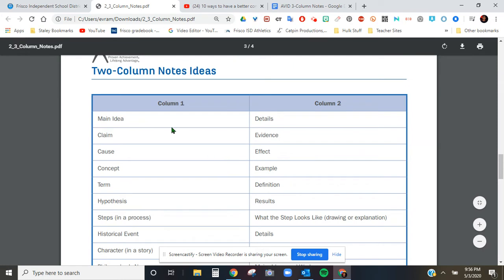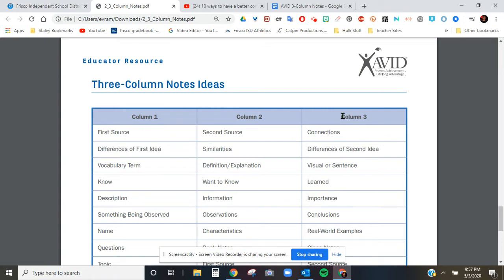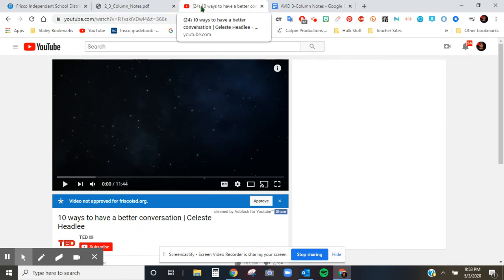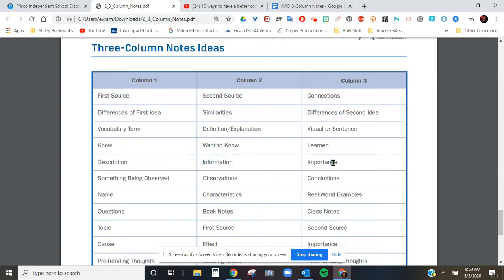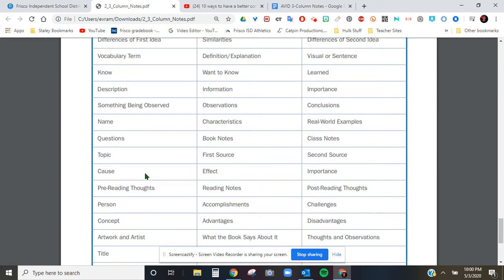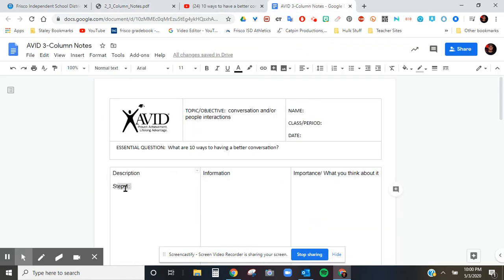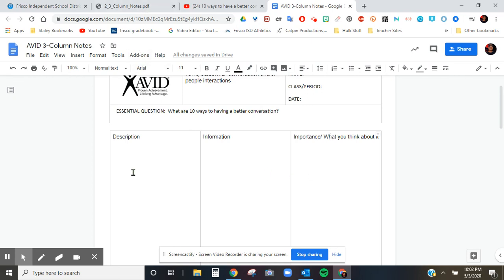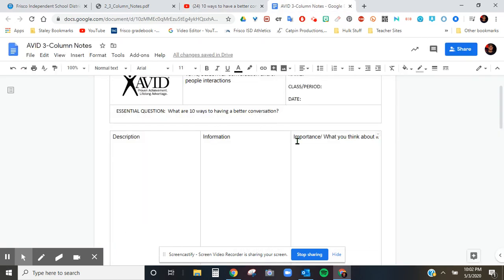3 column notes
3 column notes